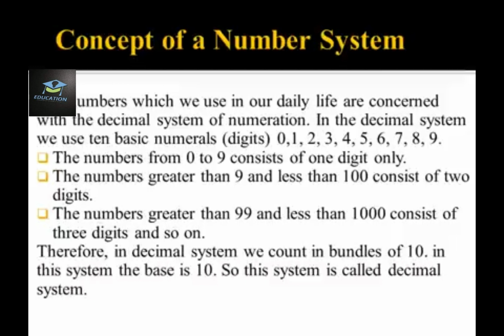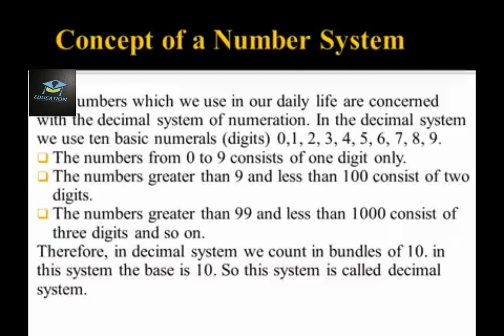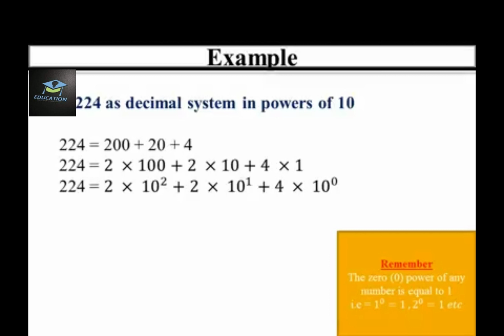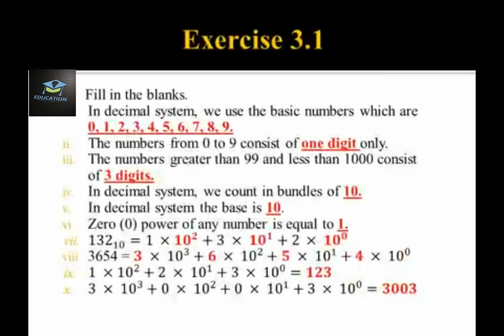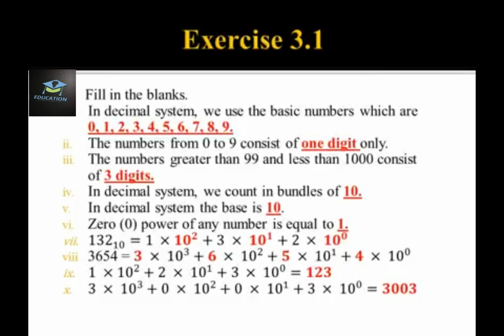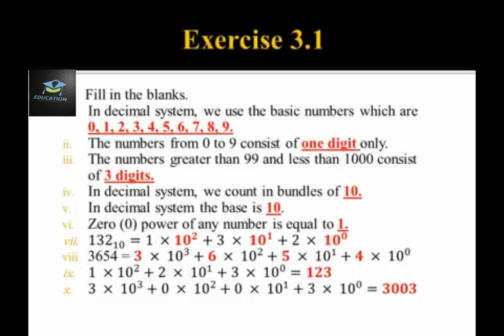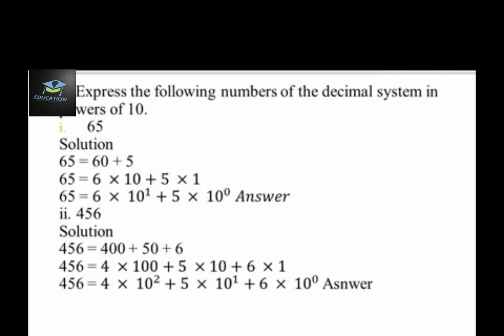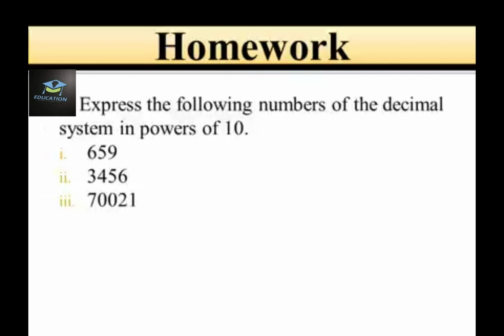Exercise: 3.1| Lecture 06 | Class VIII | All Doubts Are Cleared || With Sir Zeeshan laghari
Welcome Dear
Profile Academy 🌠

The best teacher is coming soon.